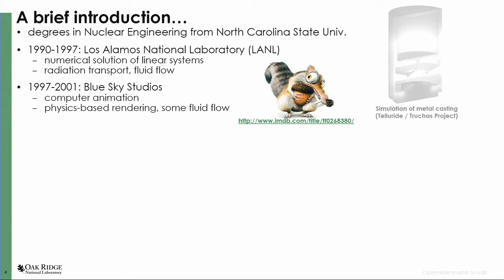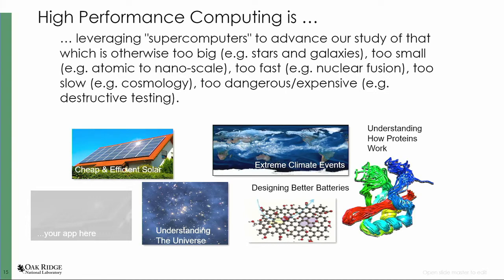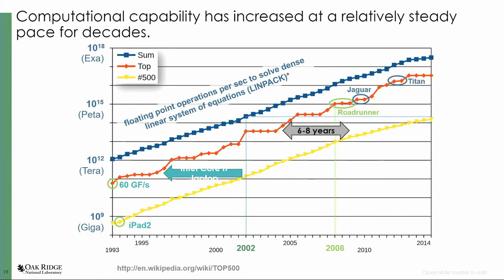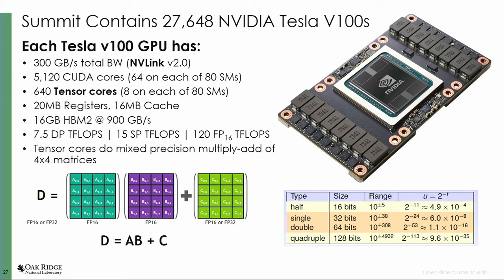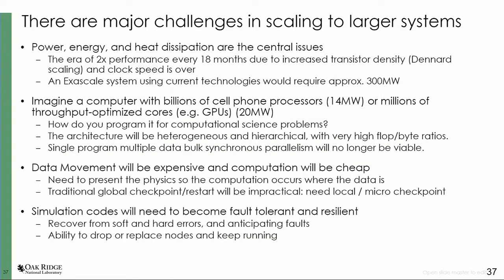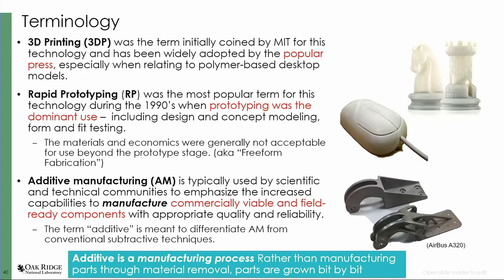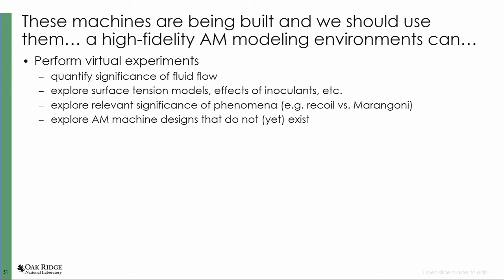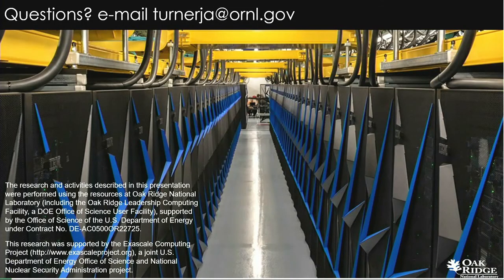John Turner Keynote at the ORNL CentOS Dojo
This is the Keynote speech from John Turner at the ORNL CentOS Dojo.